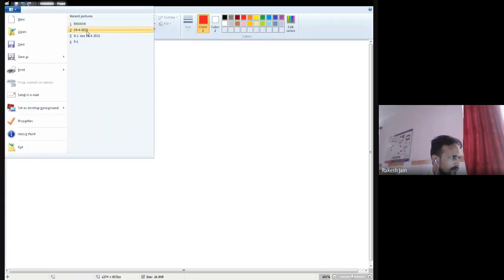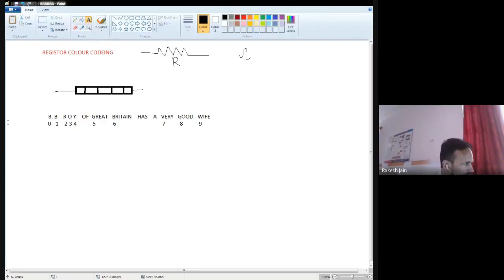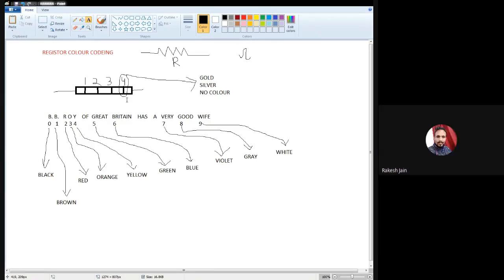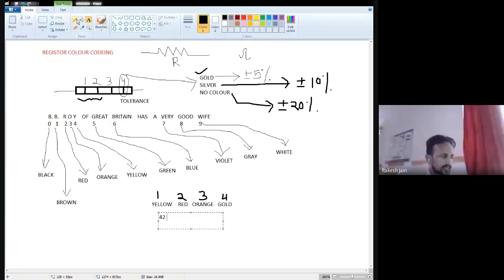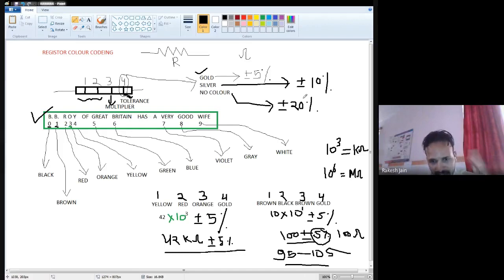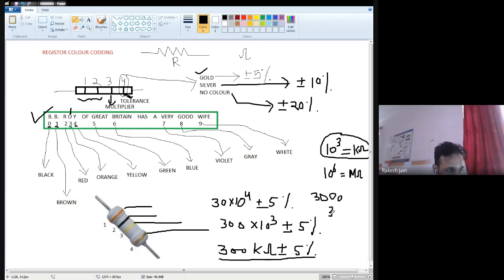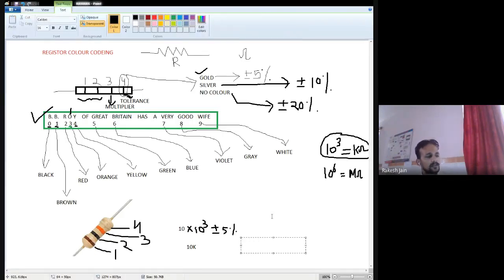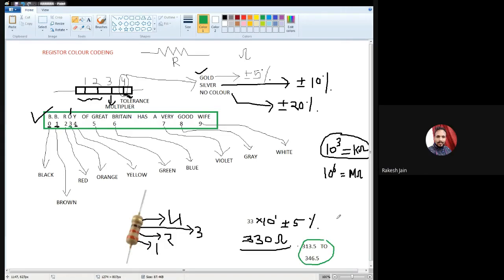REGISTOR COLOUR CODING -FACULTY- RAKESH JAIN (SGVU)